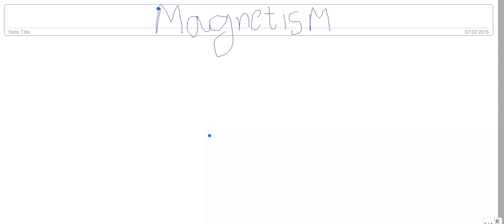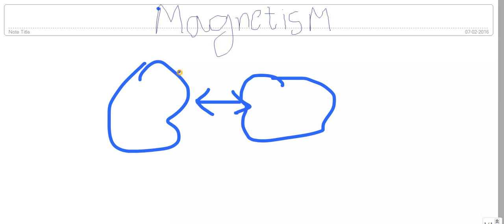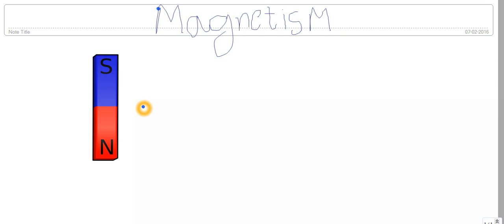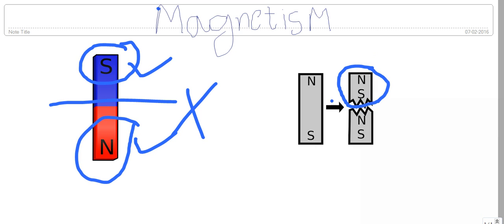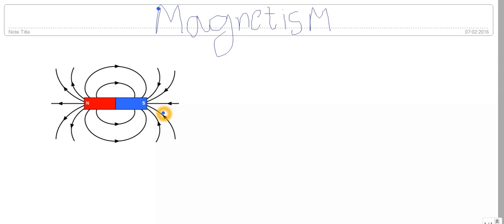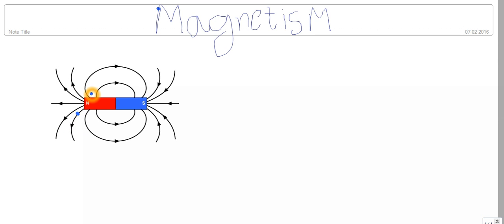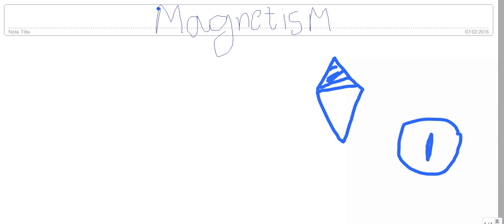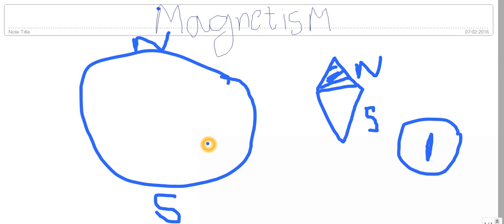magnetism introduction-1,dipoles,lines of force,earth as magnet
introduciton,dipoles,lines of force,arth as a magnet